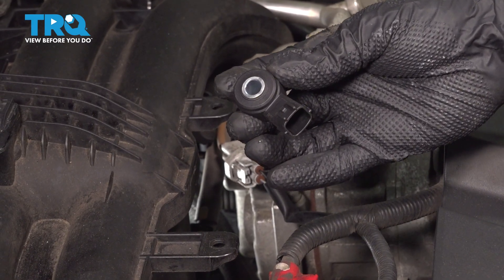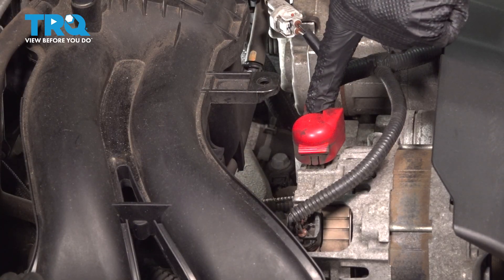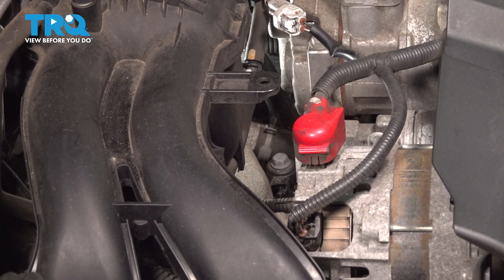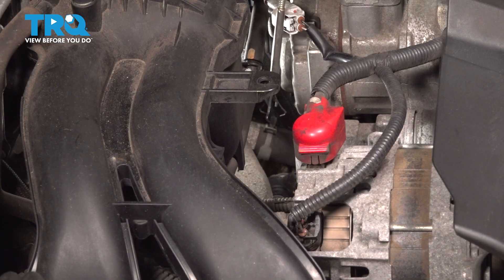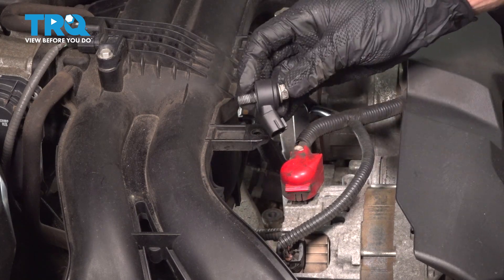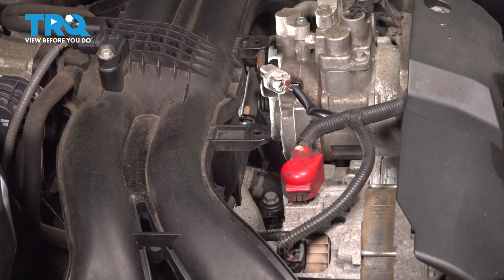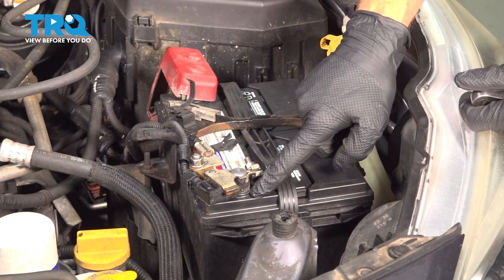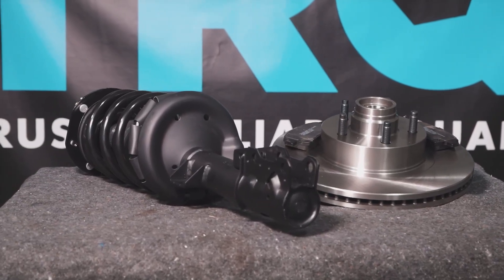How to Replace Engine Knock Sensor 2015-2019 Subaru Outback 2.5L H4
This video shows you how to install a new knock sensor in your 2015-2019 Subaru Outback 2.5L H4. A knock sensor monitors your vehicle’s engine for unusual pulsations caused by things such as engine knock. If a sensor is damaged or malfunctioning, the engine may run poorly, inefficiently, or only in a low speed safe mode, and may also trigger diagnostic codes.

This repair was done on a 2015 Subaru Outback 2.5i Premium 2.5L Wagon 4-Door AWD Automatic and the process should be similar on the following vehicles:
2015 Subaru Outback
2016 Subaru Outback
2017 Subaru Outback
2018 Subaru Outback
2019 Subaru Outback

Tools you will need:
• 10mm Socket
• 12mm Socket
• Socket Extensions
• Swivel
• Cloth Rags